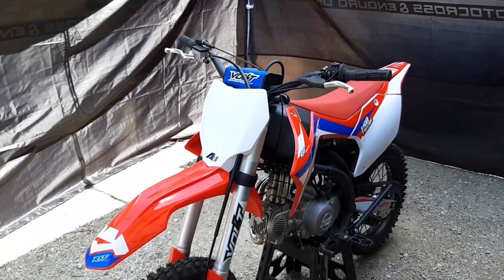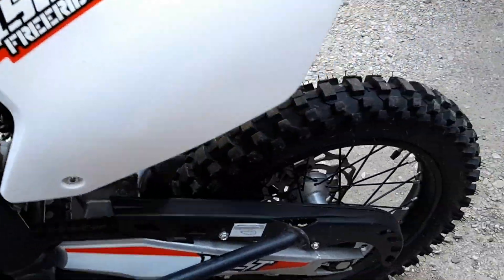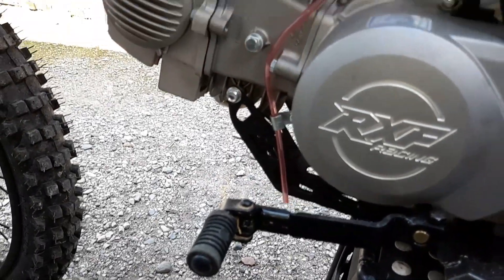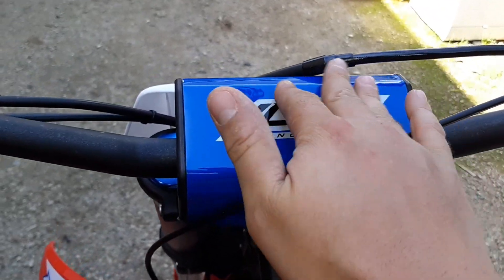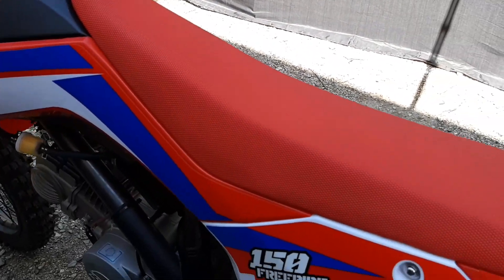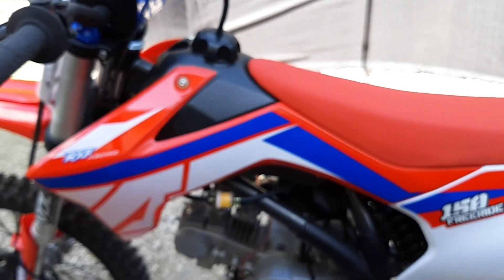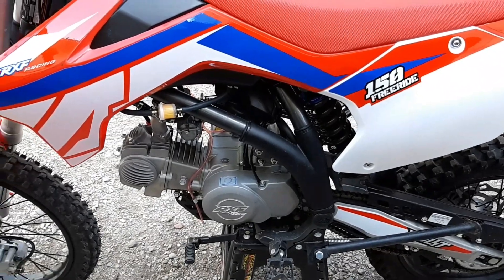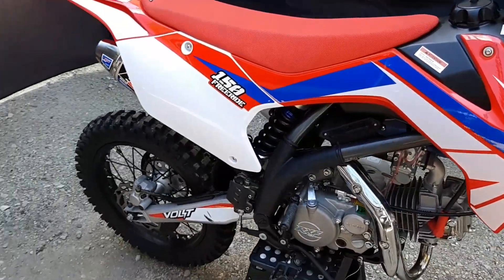Présentation apollo 150 RXF FREERIDE